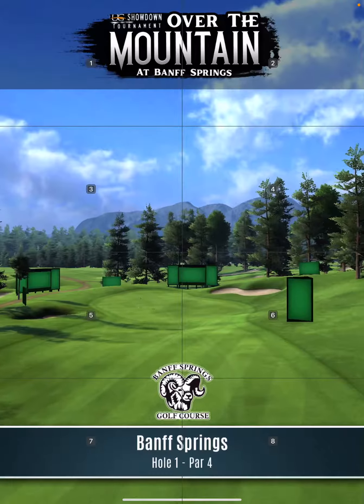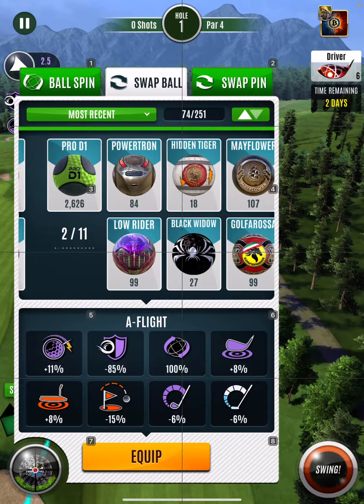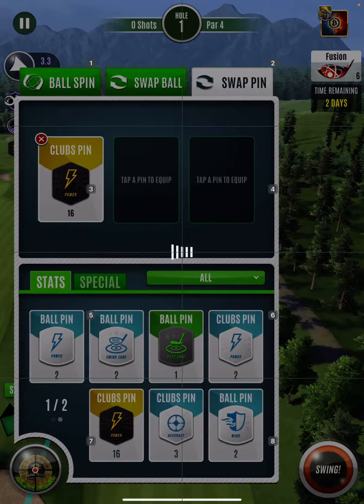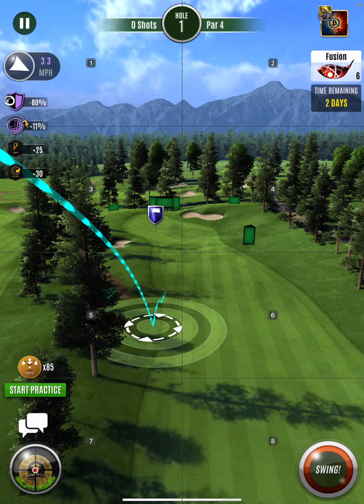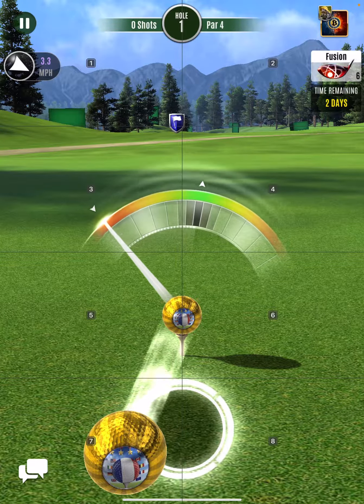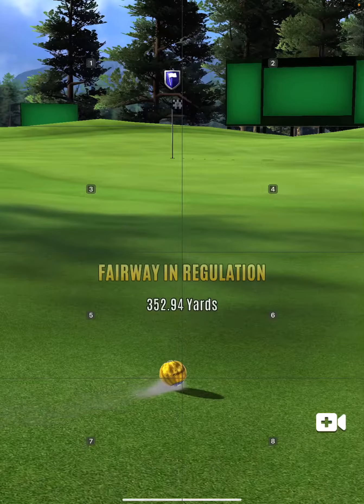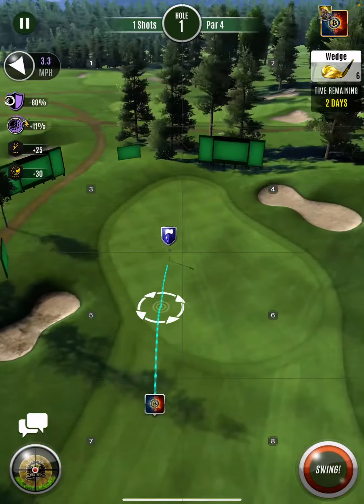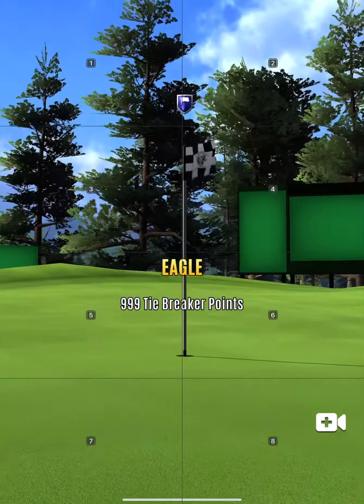Ultimate Golf Over The Mountain Pro Tourney Hole 1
Link to guide!